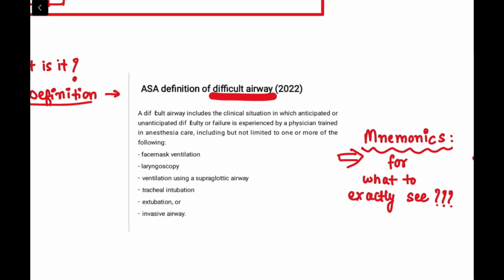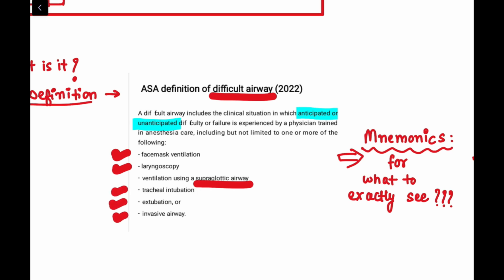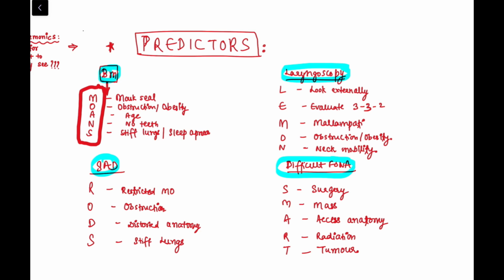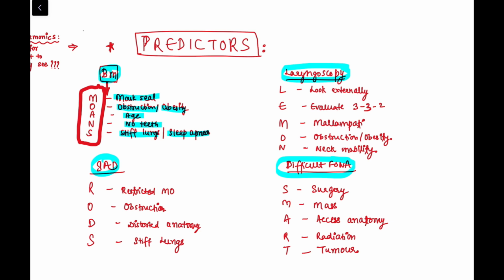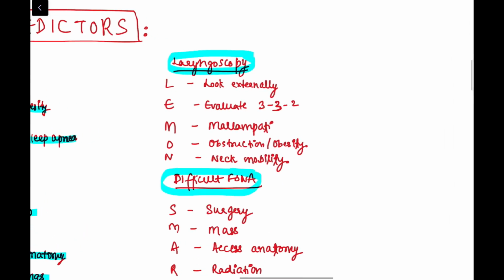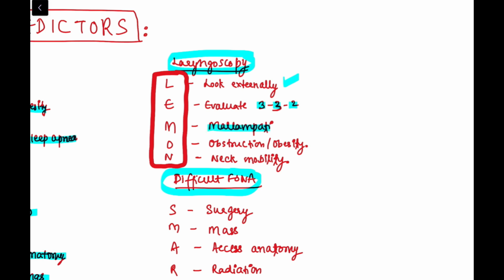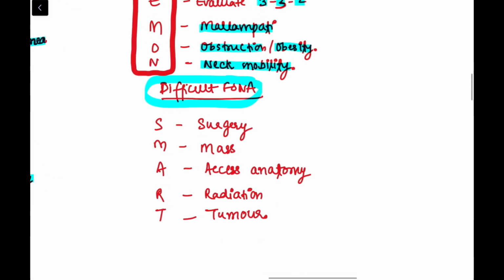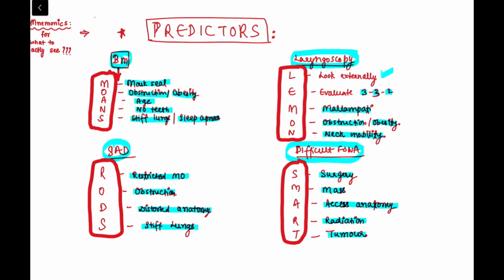Airway assessment #1 : Definition and predictors of difficult airway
This video is the first among the series on airway assessment . Deals with the latest ASA definition of difficult airway and predictors with mnemonics .
My introduction-
Dr. Vishal Dahiya
MBBS ( VMMC and SJH hospital , New Delhi)
 PG Anesthesiology
ABVIMS and Dr. RML Hospital , New Delhi.